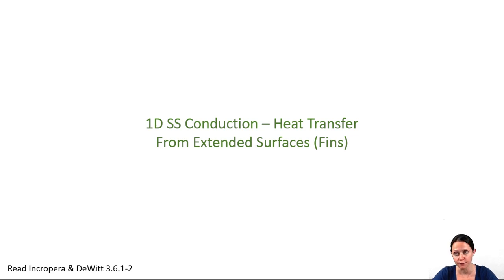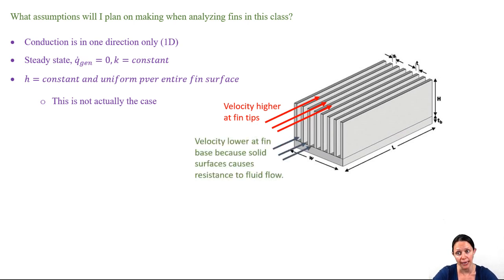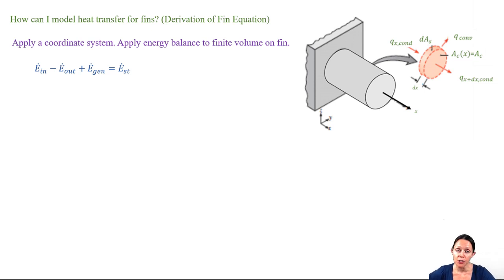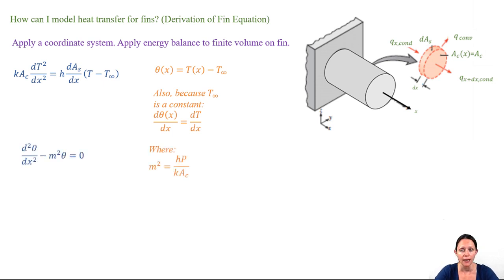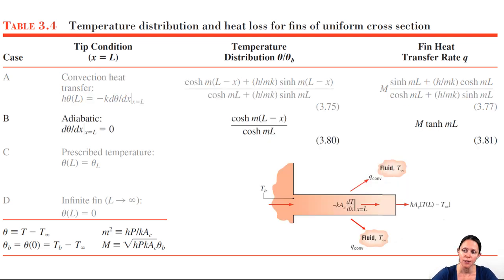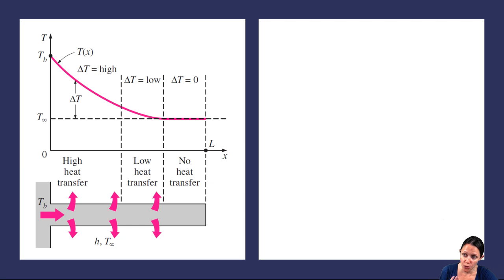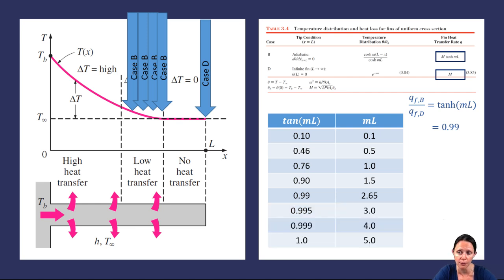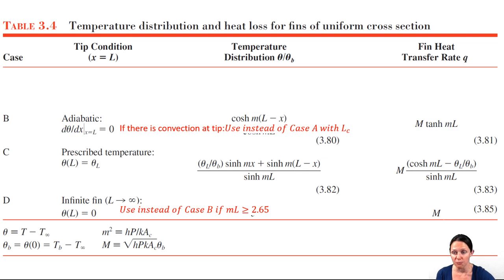MEGR3116 Chapter 3.6.1-3.6.2 Heat Transfer from Extended Surfaces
Please reference Chapter 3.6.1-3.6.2 of Fundamentals of Heat and Mass Transfer, by Bergman, Lavine,  Incropera, & DeWitt